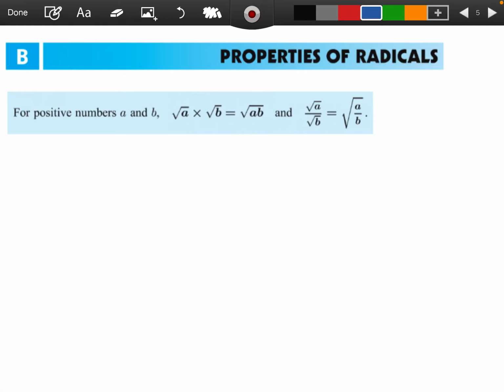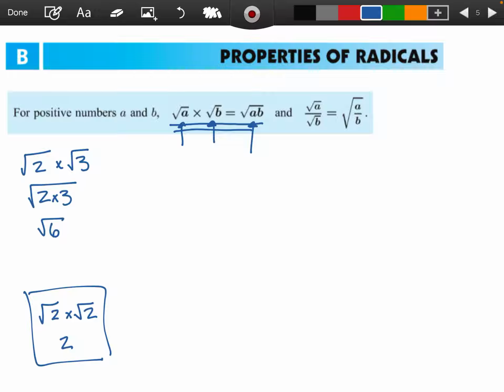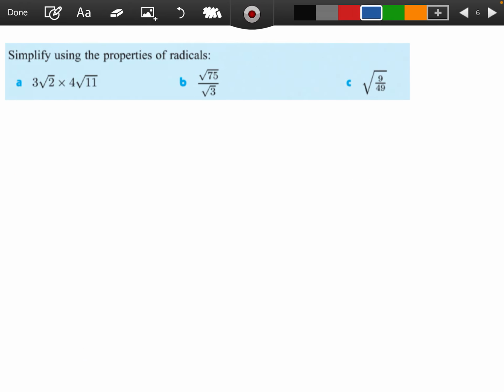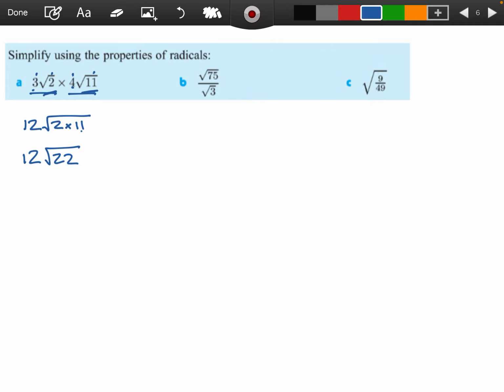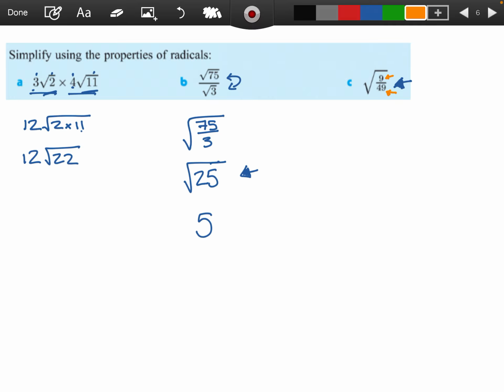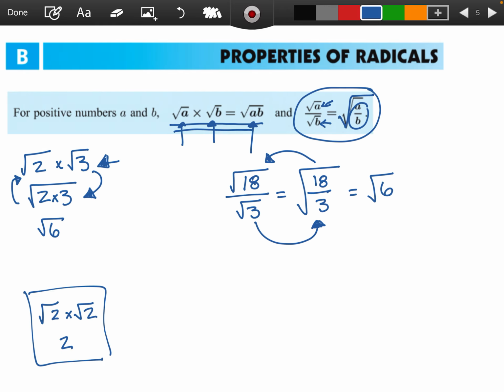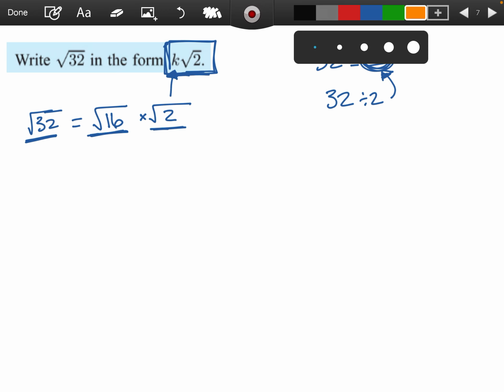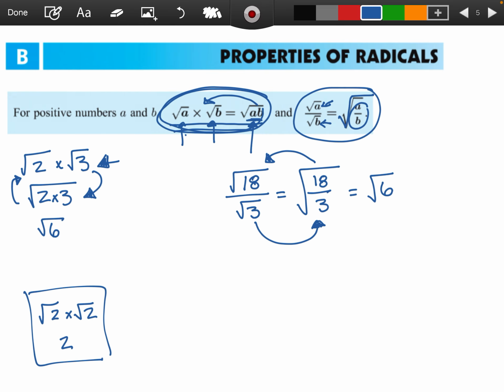Properties of Radicals